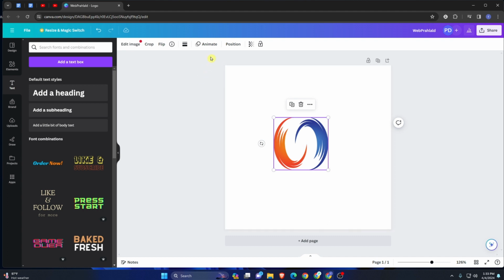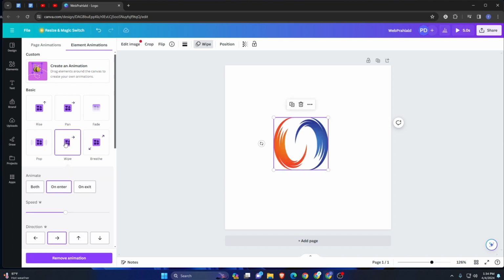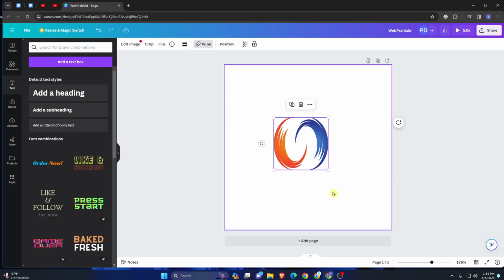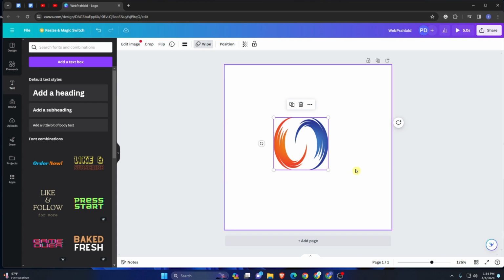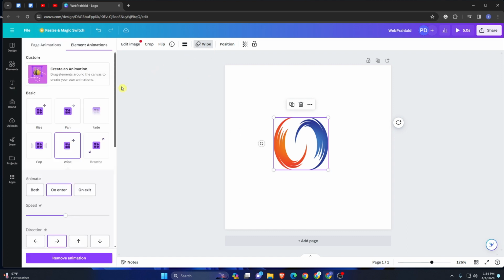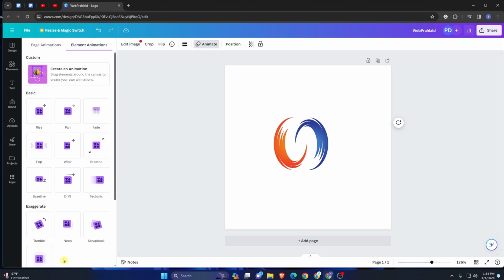How To Remove Animation In Canva (Canva Remove Animation Tutorial)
Welcome to our quick and easy tutorial on how to remove animations in Canva! Whether you’re a Canva newbie or a seasoned pro, this step-by-step guide will help you effortlessly delete animations from your designs. Perfect for creating static images, presentations, and social media posts.